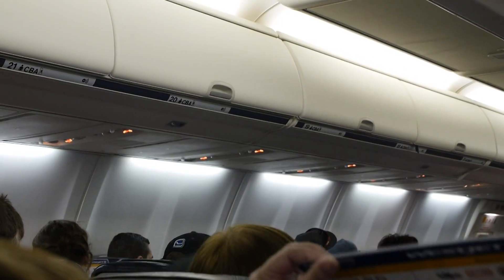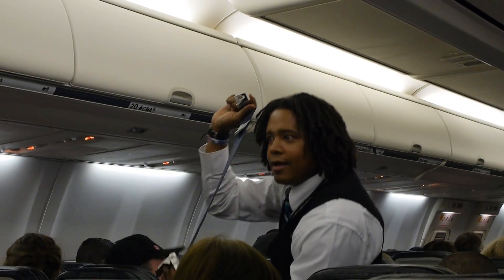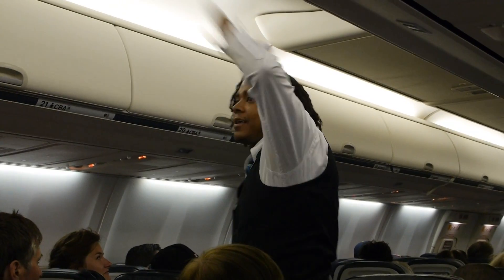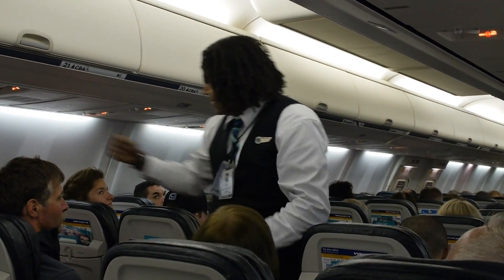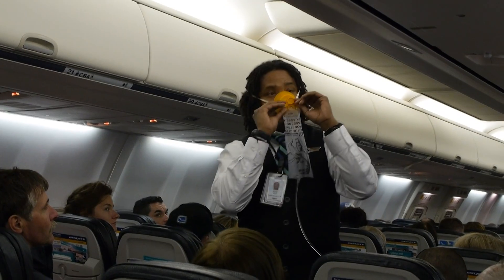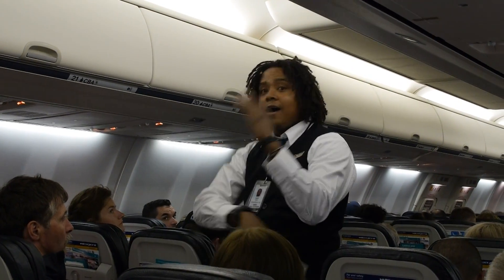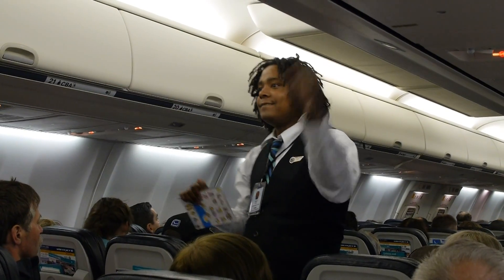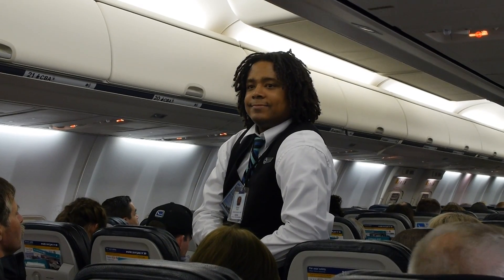Safety Instructions from Canadian Westjet flight attendant on 31·May·2016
Calgary, Alberta to Abottsford, BC